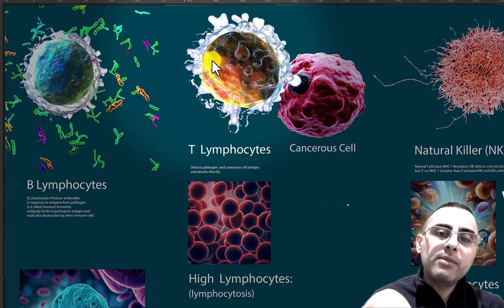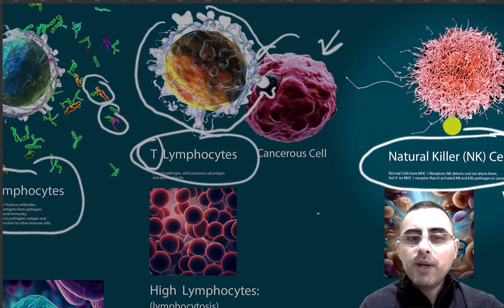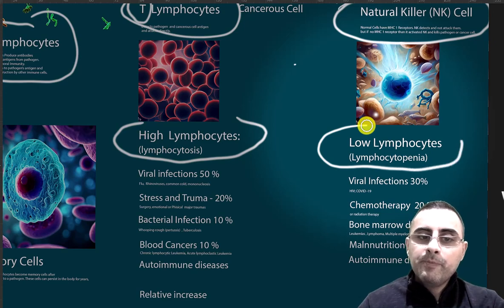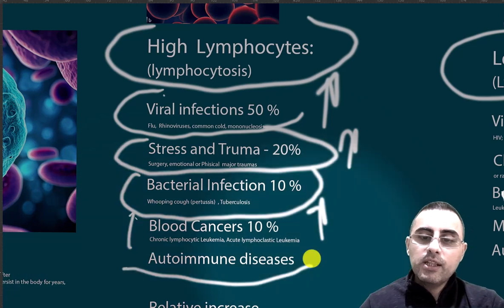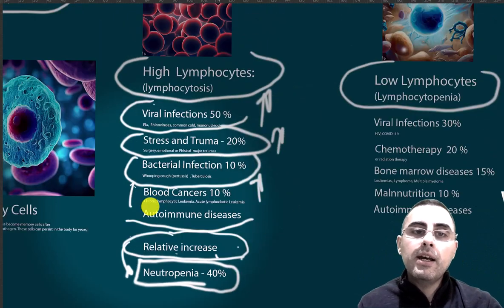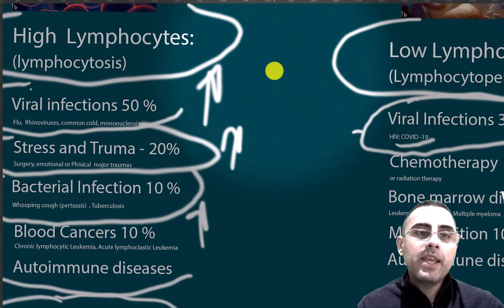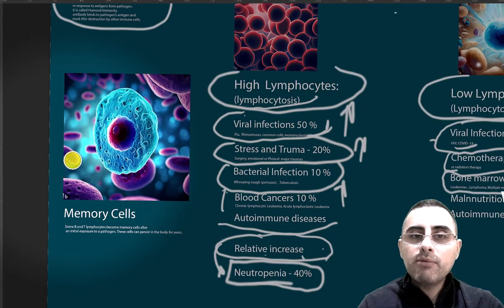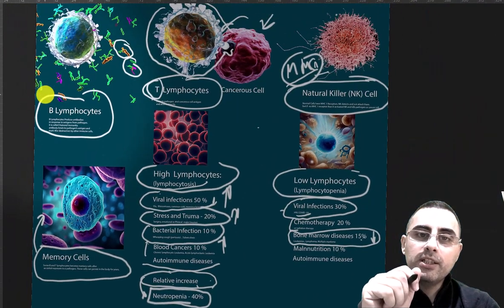Lymphocytes - lymphocytes high in blood test, Lymphocytes low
What are the three main types of lymphocytes and what are their primary functions?
How do B cells and T cells recognize specific antigens?
What is the difference between helper T cells and cytotoxic T cells?
How do natural killer cells distinguish between healthy cells and infected or cancerous cells?
What is the difference between relative and absolute lymphocyte counts, and what might an increase in each signify?
What are some conditions that might lead to lymphocytopenia, or a low lymphocyte count?